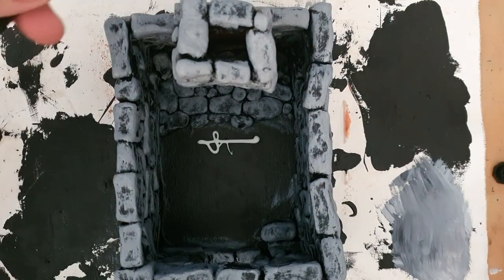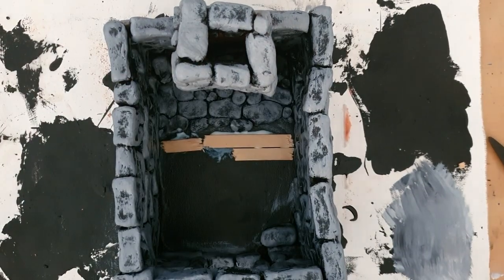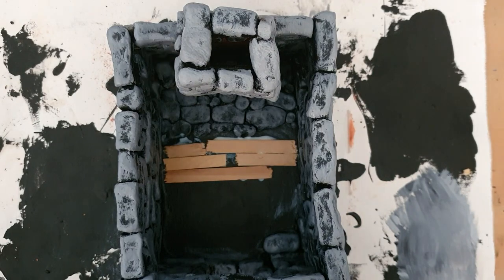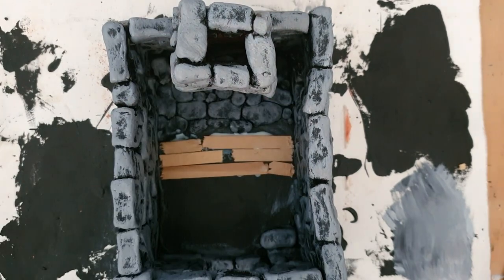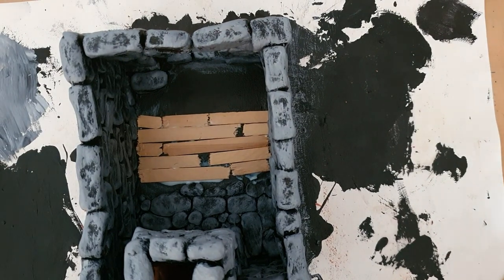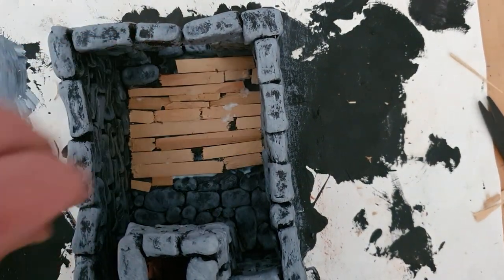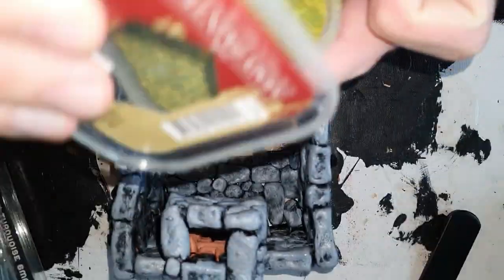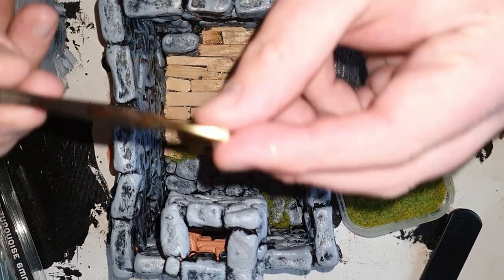D&D builds with Tim: Artist Wizards home part 3 decorating